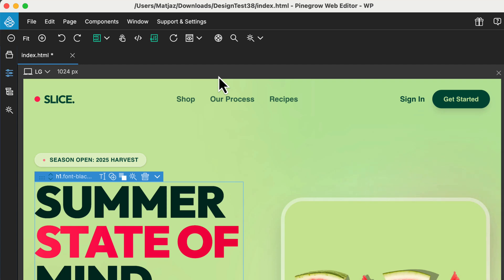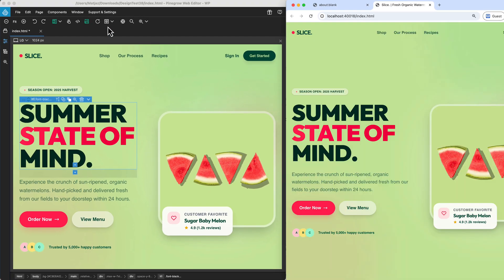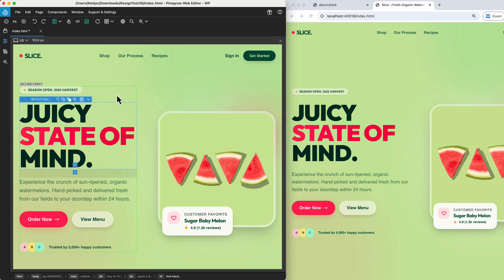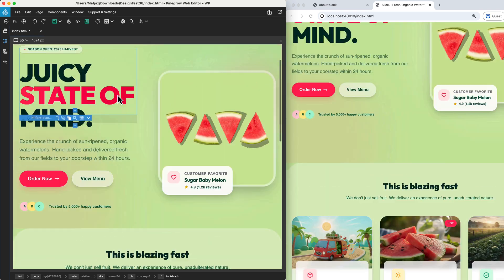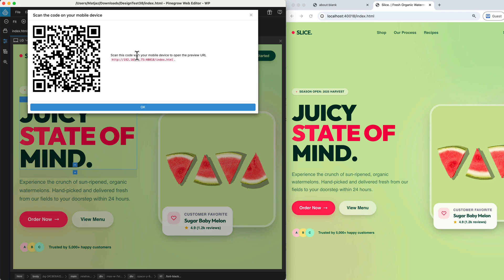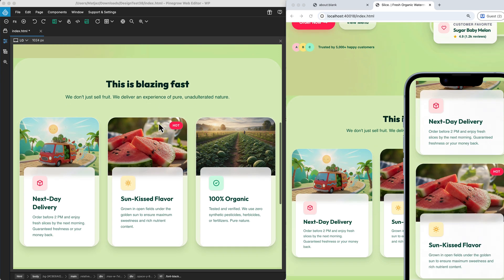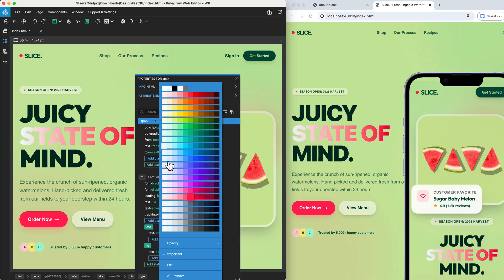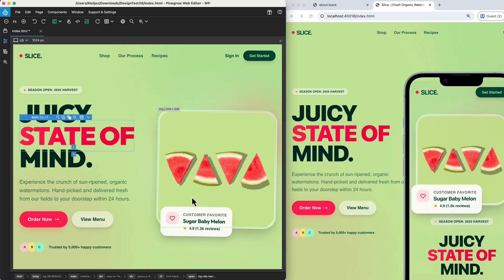Live Preview - Coming Soon in Pinegrow 9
Pinegrow 9 introduces Live Preview, a powerful new feature that synchronizes your editing environment with external browsers and mobile devices. Watch your edits update instantly across multiple screens, use synchronized scrolling to check layouts, and easily connect mobile devices via QR code for real-time responsive testing.